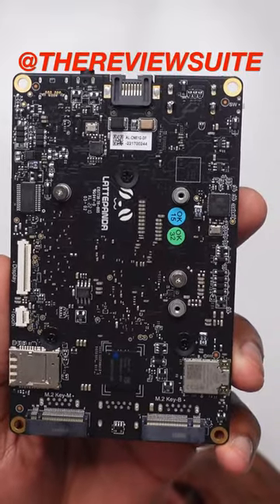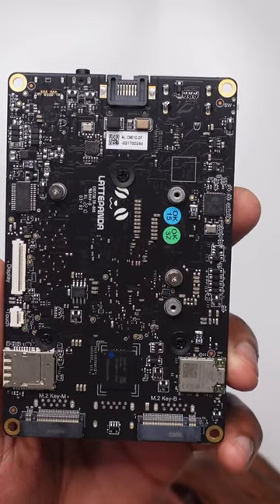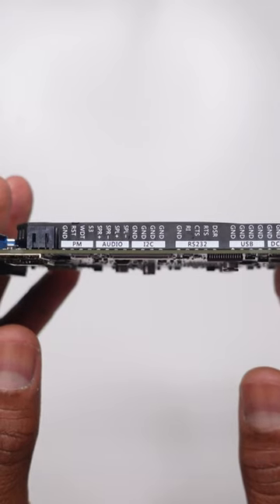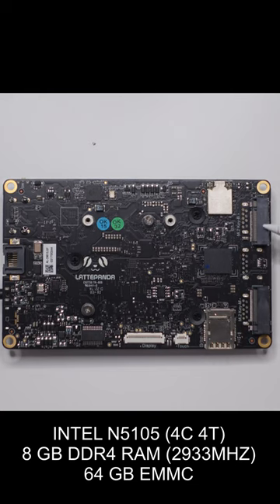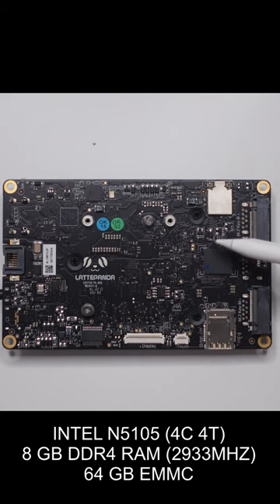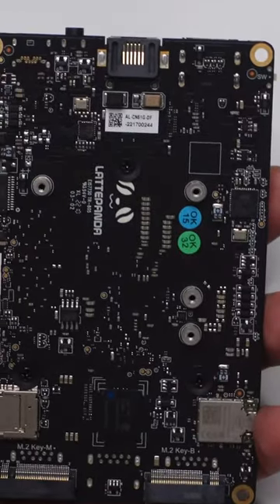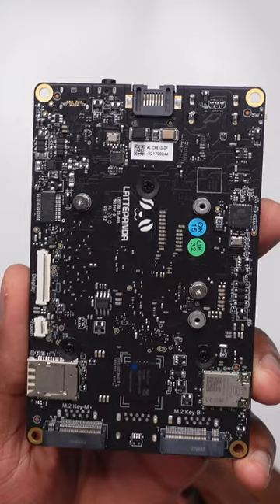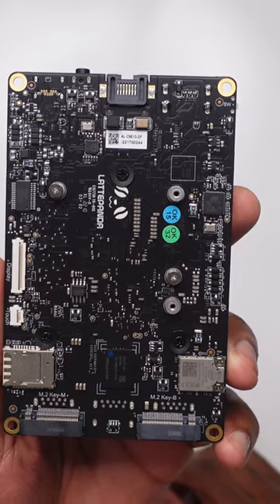Is it Enough? LattePanda 3 Delta Specs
If the Lattepanda 3 Delta meets the requirements of your applications, then go for it. If you have any doubts perhaps look for a better solution.

My Gear
Sony a6400
Rode Wireless Go

1821 Hillandale Rd Ste 1B # 185